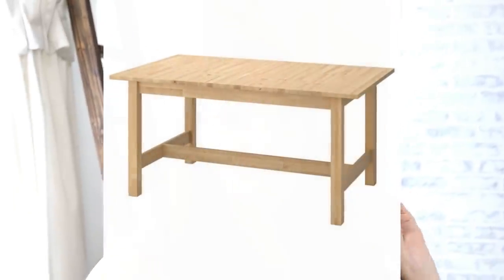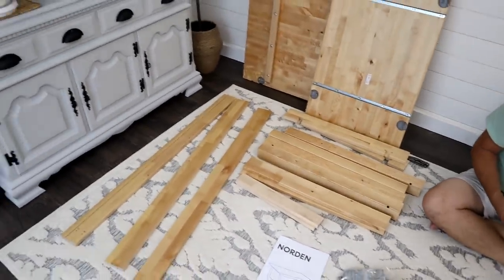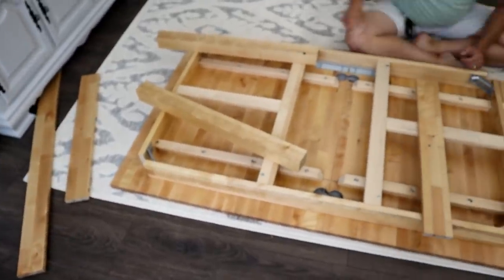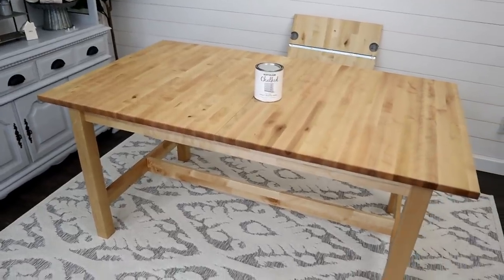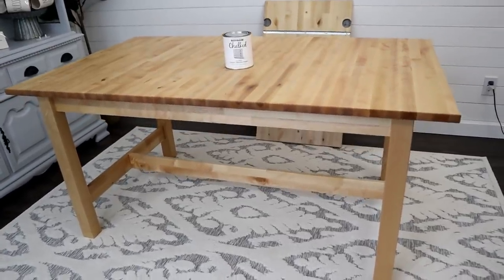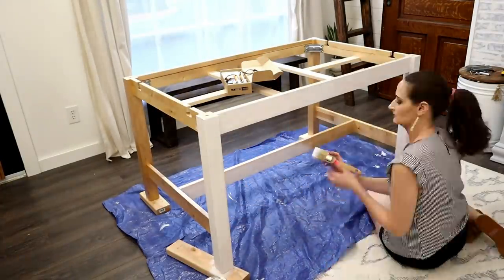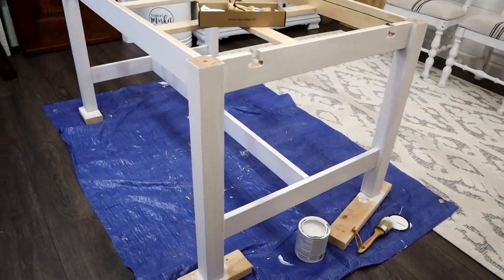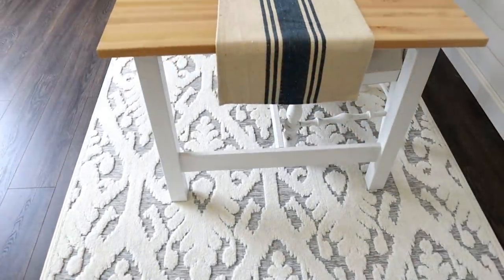Farmhouse Table DIY | IKEA HACK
Farmhouse Table IKEA HACK!  Simple changes to a stock NORDEN IKEA table to create a beautiful farmhouse look!  Built in 45 minutes!  SUPER quick and easy custom look for your home!

🌸 Area Rug from Amazon
🌸 Chalk Paint Brushes from Amazon